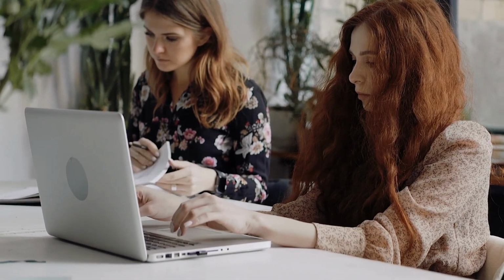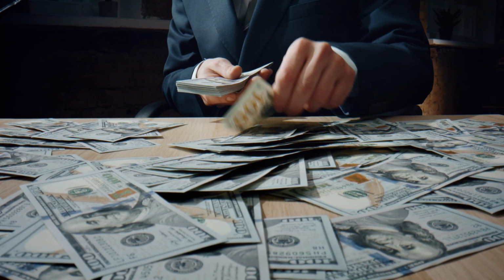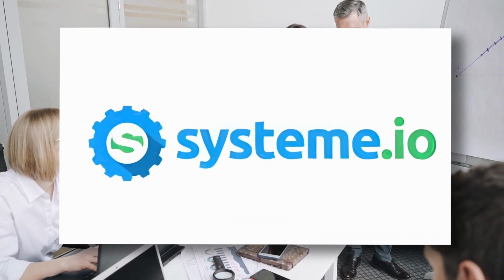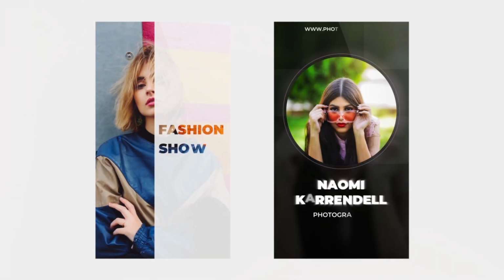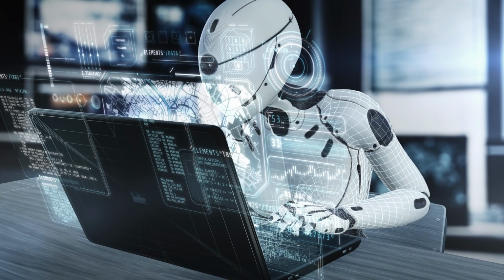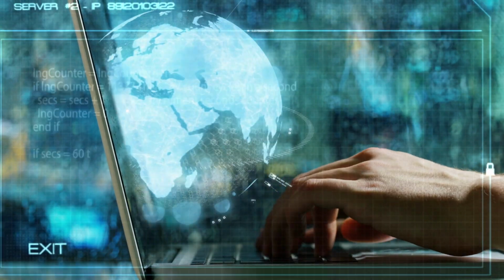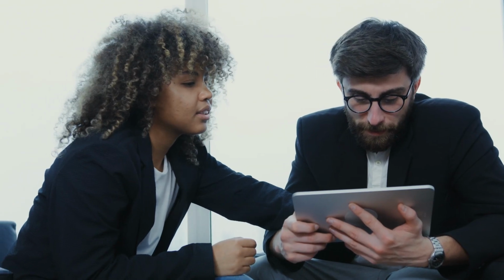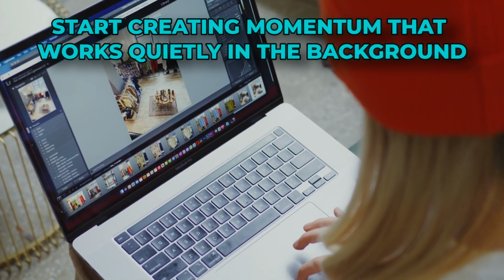Build a 24/7 AI Income Machine in 2026 (Set It Up Once, Get Paid Forever)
Most people are still trying to trade time for money, but in 2026 AI can run an income system for you 24/7.

This is the exact research and scripting tool I use to build faceless YouTube systems.

In this video, I show you how to build a 24/7 AI income machine in 2026 using AI automation and YouTube-style systems that can run with minimal daily involvement. This setup is designed for beginners and solopreneurs who want to use AI tools to create scalable, long-term income streams instead of chasing short-term side hustles.

You’ll see how AI video tools, automation workflows, and faceless content systems work together to create an automated income engine. I break down how AI can handle scripting, content creation, and optimization, making this approach realistic even if you’re new to AI automation or YouTube automation.

This isn’t about shortcuts or hype. It’s about using AI the right way to build a system that compounds over time, whether your goal is passive income, online side hustles, or growing an AI-powered YouTube channel in 2026.

This channel focuses on AI automation, YouTube automation, and practical AI tools for content creation. You’ll learn how to use AI to make money online, build faceless YouTube channels, and create scalable income streams using AI-based tools. Topics include AI side hustles, passive income ideas, digital nomad AI workflows, and step-by-step tutorials for beginners looking to grow with AI.